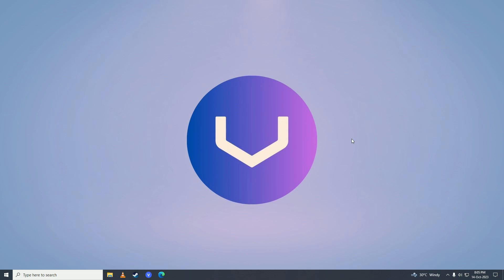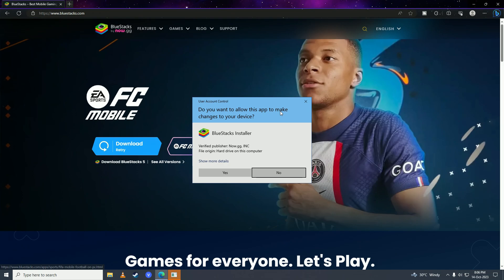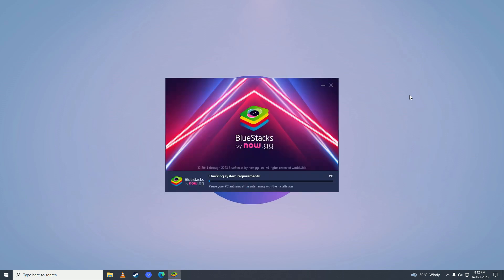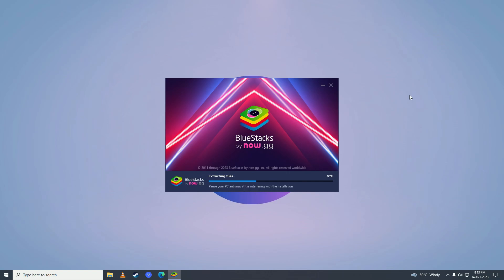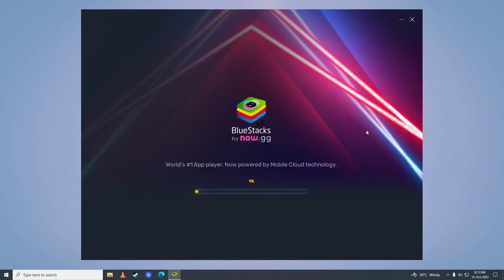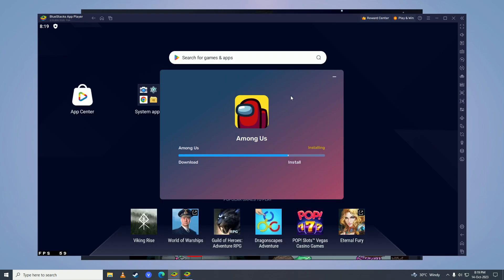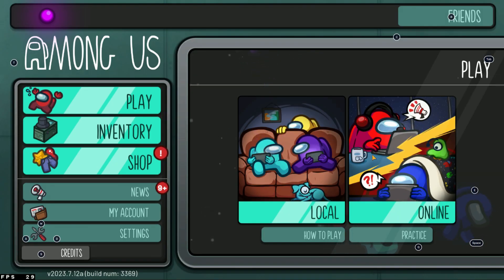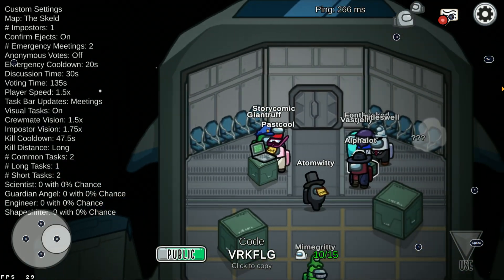How To Get Among Us on PC (Not For FREE) | Install Among Us On PC Or Laptop (2024)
📺 Welcome to our amazing gaming channel! Are you ready to join the thrilling world of deception and teamwork in Among Us on your PC or laptop? 🌟 Look no further! In this exciting video tutorial, we'll show you exactly how to download and install Among Us on your computer, so you can start uncovering impostors and completing tasks in no time! 🎉🔥

🔍💻 Our step-by-step instructions are fully updated for 2024, ensuring that you'll have the latest version of Among Us with all the suspenseful gameplay and addictive fun! 🆕🎮

🎯 But that's not all! We'll equip you with insider tips and strategies to outsmart your friends and become a master detective or an expert impostor! 🕵️‍♂️🔪 With the convenience of a keyboard and mouse, you'll have precise control over your actions, allowing you to navigate through the spaceship or the space station with ease and precision! 🖱️🚀

🎬 So, get ready to dive into the chaotic world of Among Us as we guide you through each simple step of the download and installation process. We promise a smooth and hassle-free experience, making sure you're ready to unravel the mysteries and engage in thrilling debates with other players! 🌟👥

🛎️💡 Join our growing community of Among Us enthusiasts and be the first to discover our exclusive content, live streams, and exciting giveaways! 🎁🔥

👍 If you're excited to download Among Us on your PC and find this video helpful, give it a thumbs up and share it with your friends who can't wait to join the crew or deceive as impostors in this gripping social deduction game! 🌟🚀 Together, let's uncover the truth and secure victory in Among Us! 💪🌌

- TutoRealm